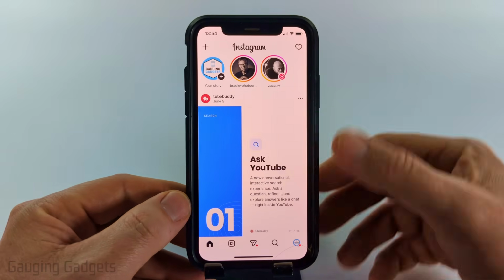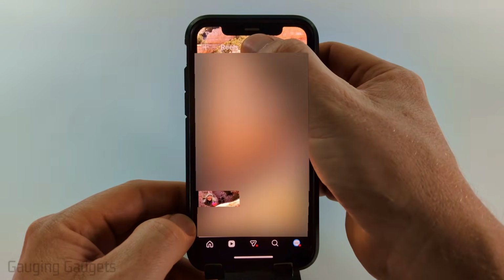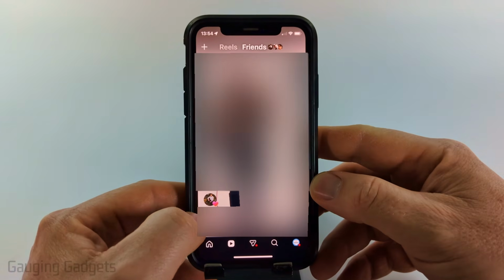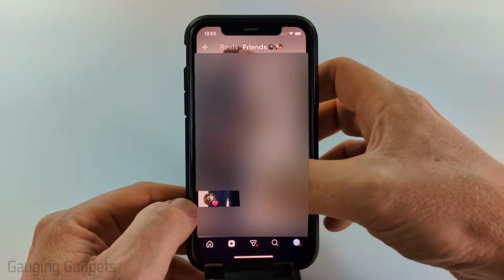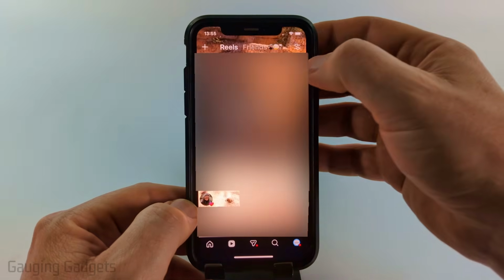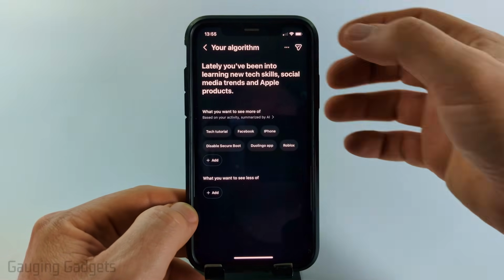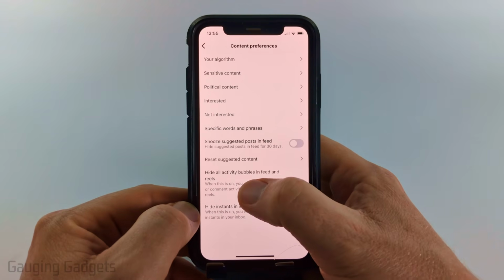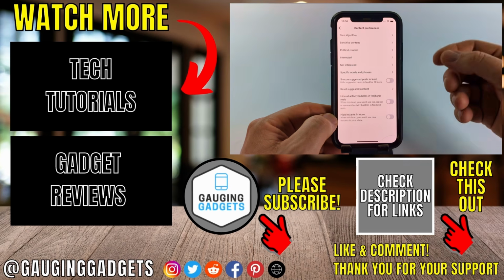How to See What Instagram Reels Your Friends Liked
See what Instagram Reels your friends liked quickly and easily. In this tutorial, you'll learn how to find the Reels that your friends have liked on Instagram in 2026, whether you're using an iPhone or Android device. This means you can discover new content, see what your friends are enjoying, and never miss a trending Reel again.